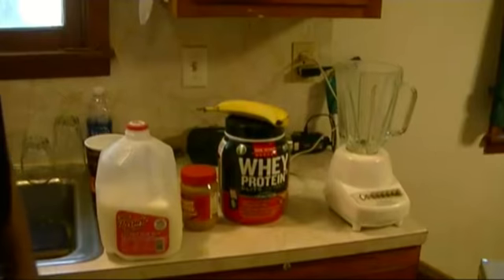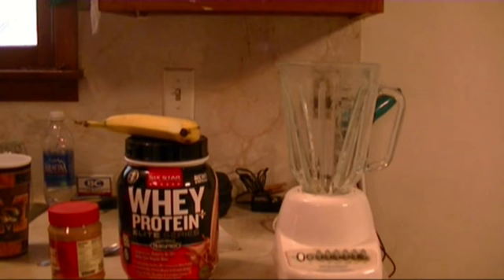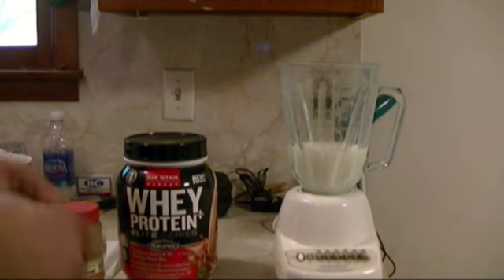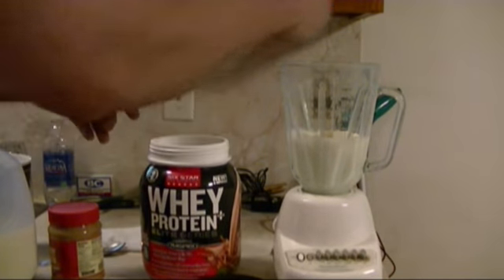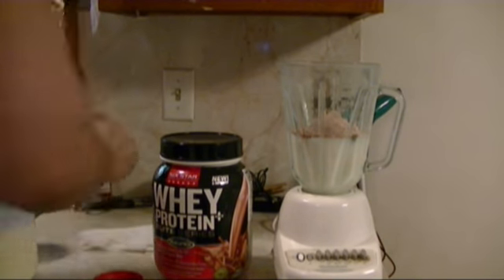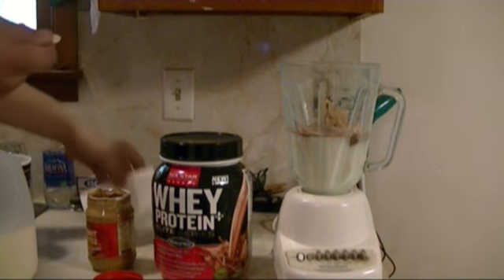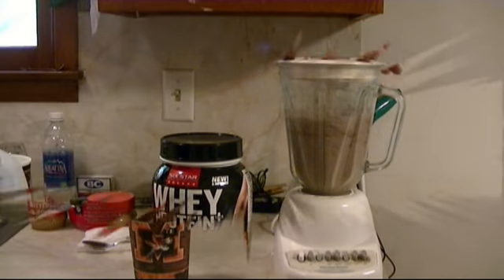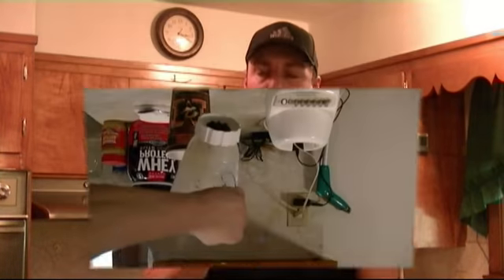Excellent post workout protein shake - Bodybuilding with Brad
In this video I show you how to make a great shake to drink right after your workout. It's loaded with protein. Enjoy!!!